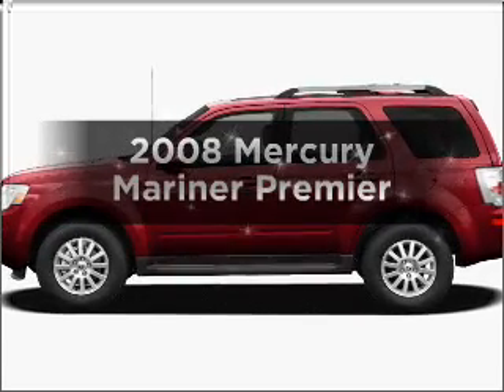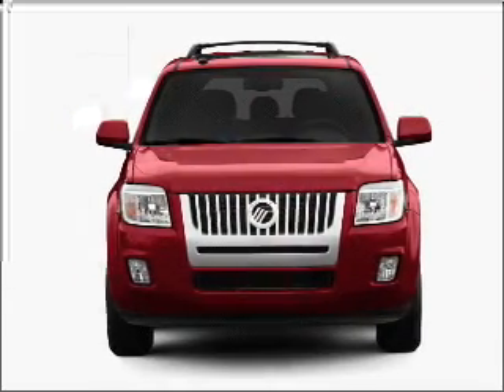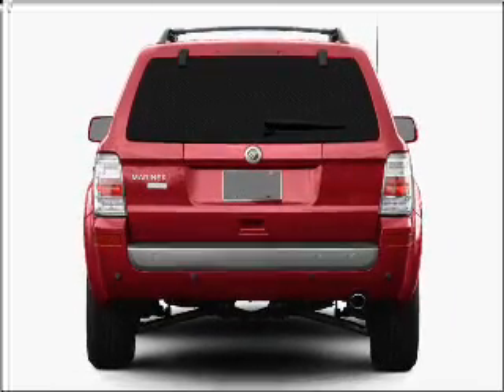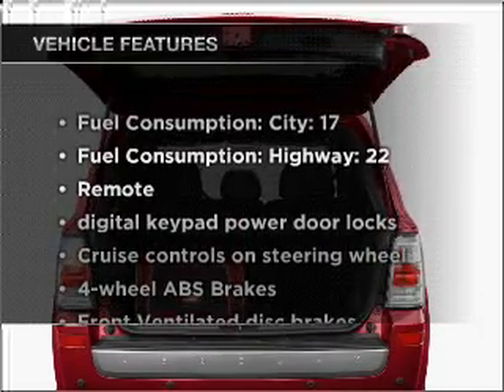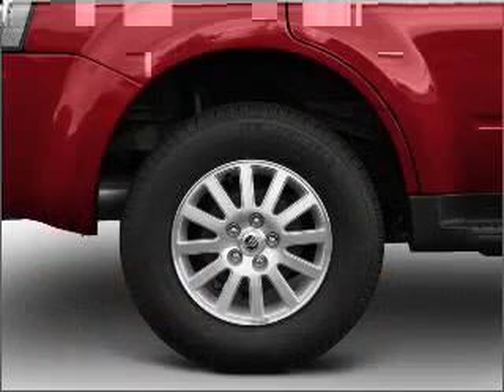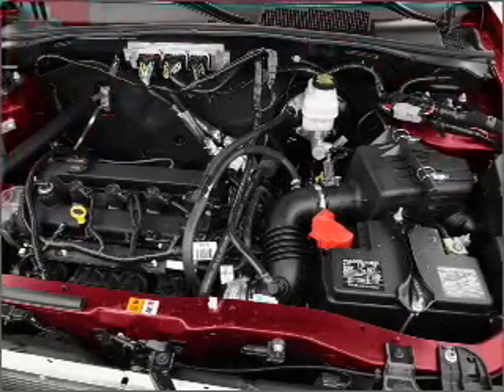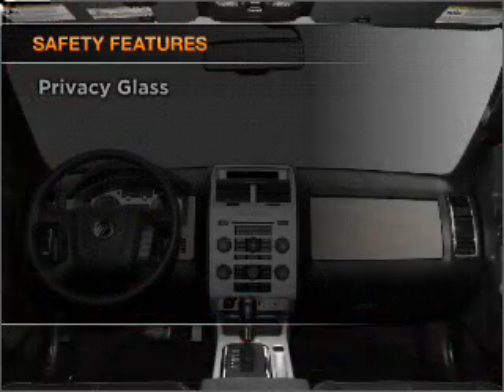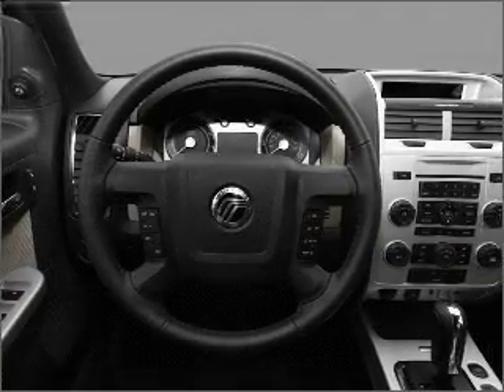2008 Mercury Mariner - West Babylon NY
Year: 2008
Make: Mercury
Model: Mariner
Trim: Premier
Engine: 3.0 liter 6 cylinder 24 valve
Transmission: 4-Speed Automatic
Color: Silver
Mileage: 38167
Address:
520 Montauk Hwy